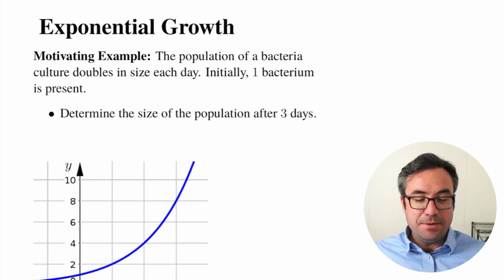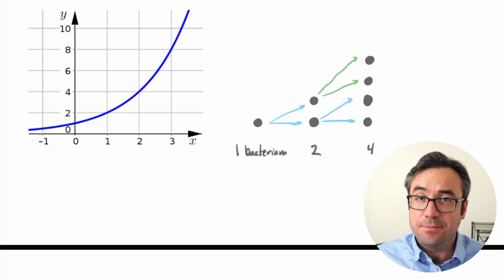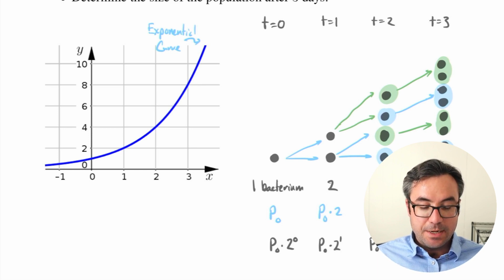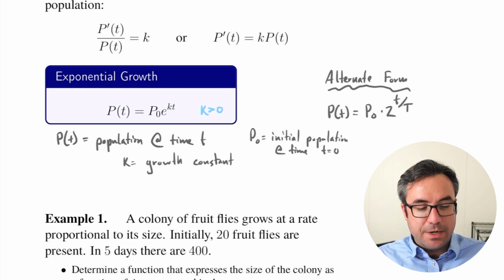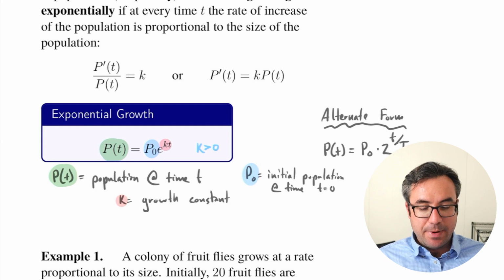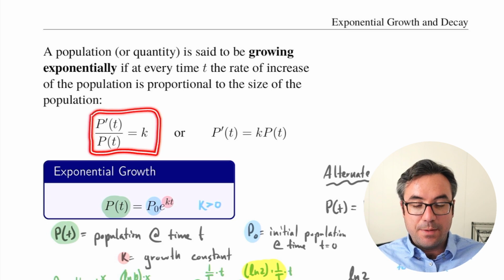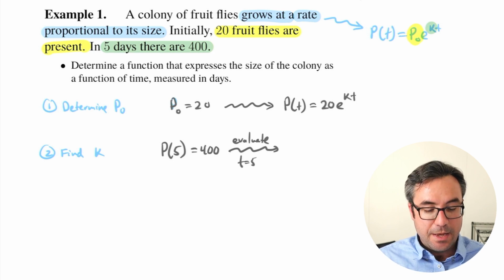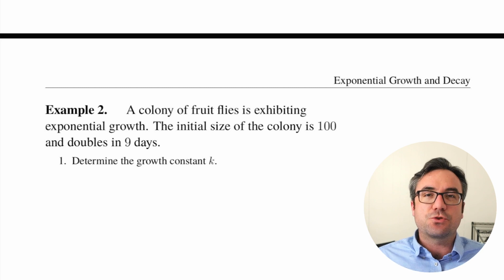MTH 121 Prep - Exponential Growth